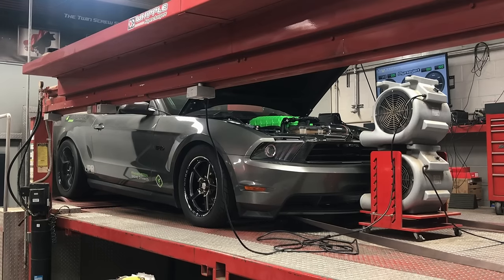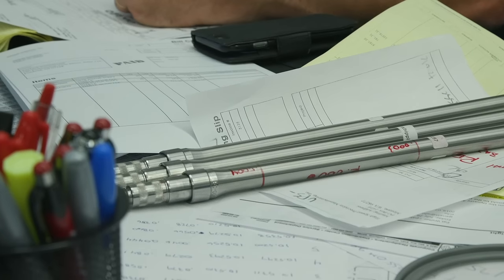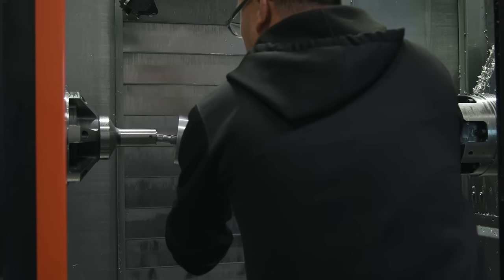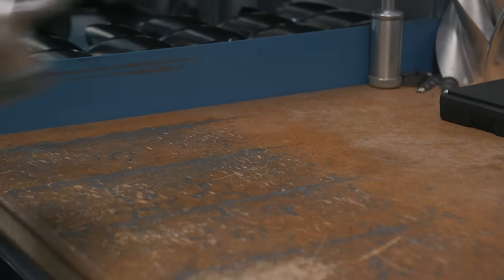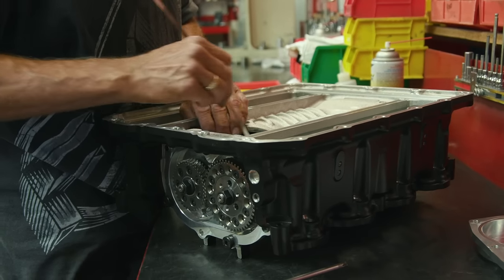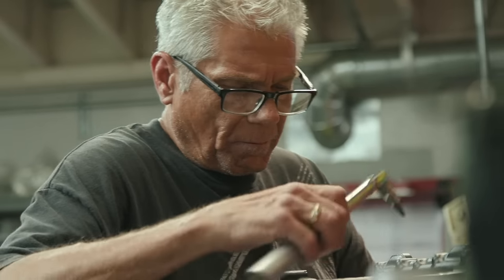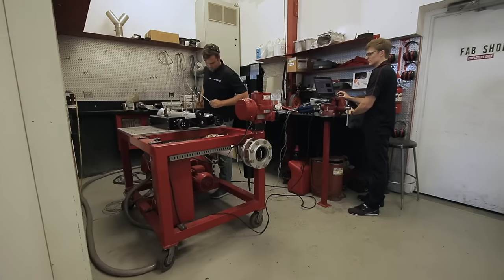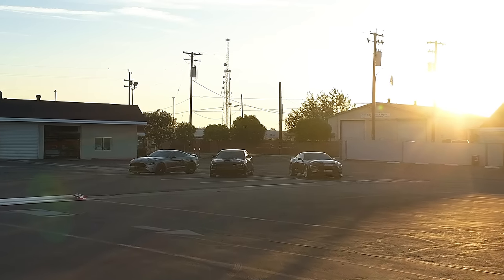About Whipple Superchargers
Since 1988, Whipple Superchargers have been at the forefront of industry leading performance parts. The family owned and operated business has continued to thrive with innovative product, unmatched customer service and commitment to staying ahead of the competition.